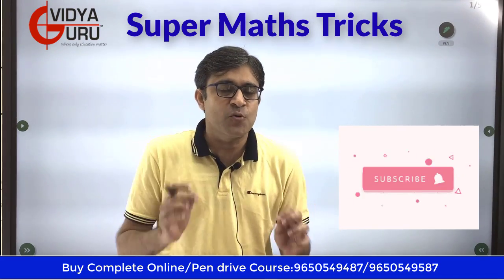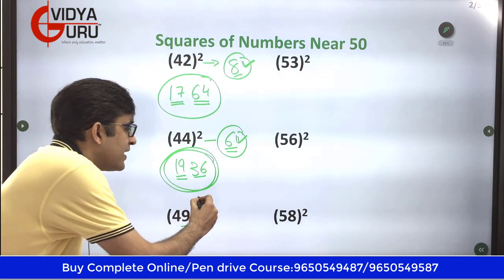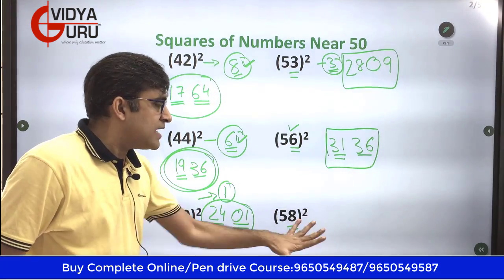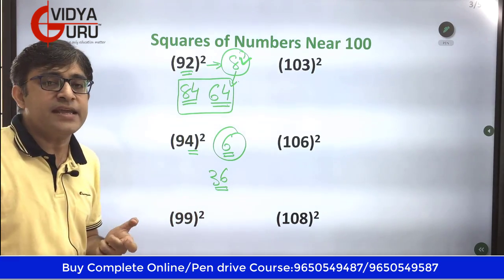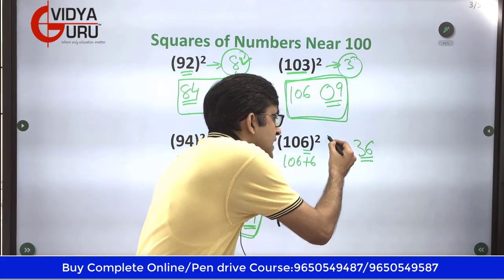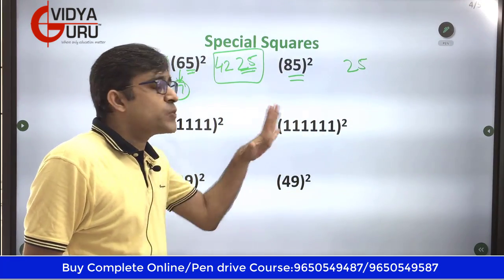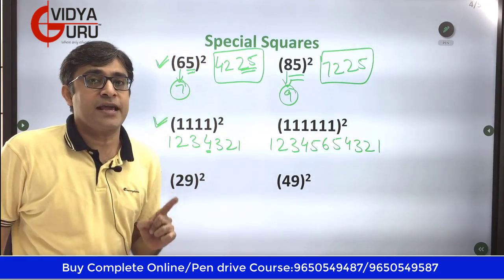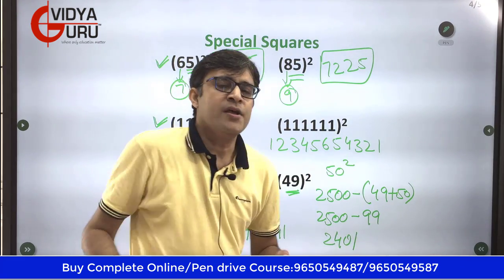Squares Tricks in Maths I Quant Tricks for Bank Exams I Calculation Tricks for SSC CGL Quant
Bank Exam Maths Tricks I Calculation Shortcuts for Competitive Exams I Squares Tricks

to Buy our Excellent Online Courses / Pen Drive Videos for SSC CGL, Bank PO and CDS Coaching, along with Quality Study Material & Updated Test Series.

Get in touch with our Team Now for Complete Validity, Course Structure and Fee Details.